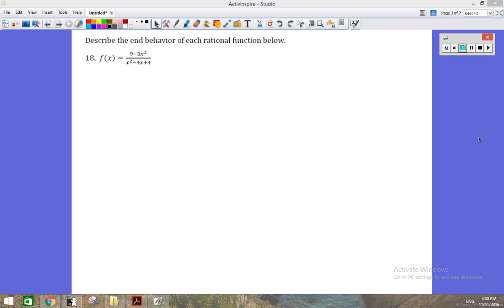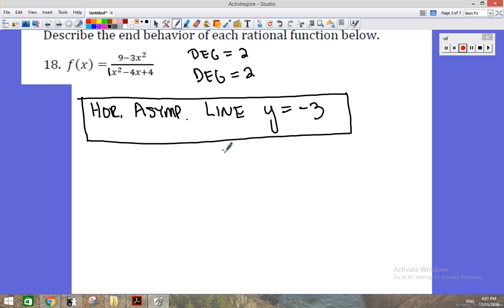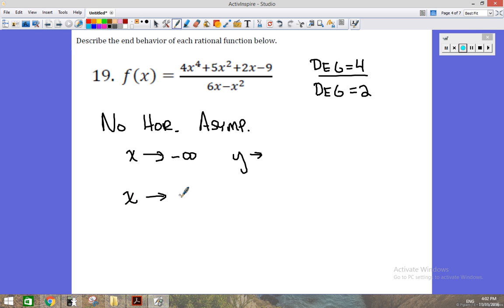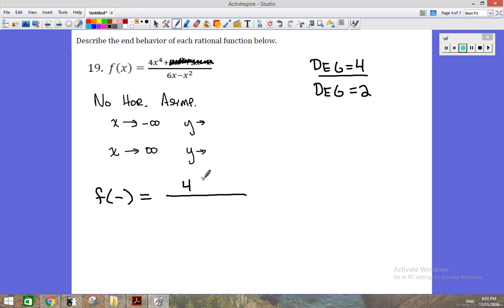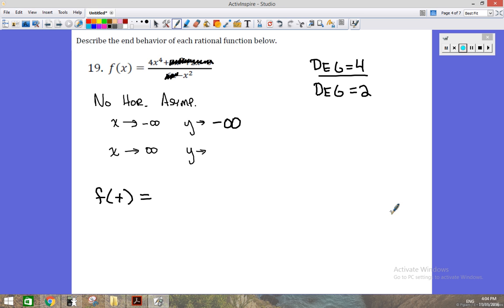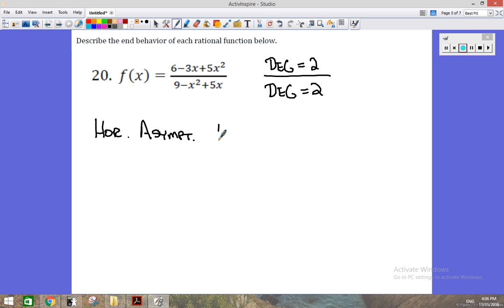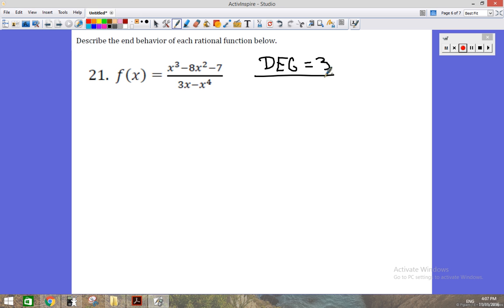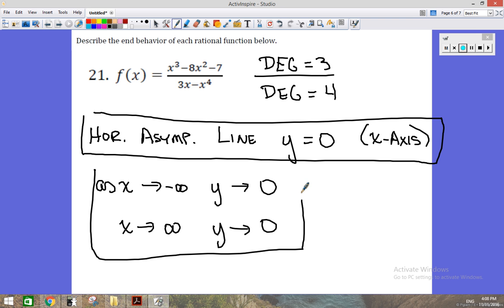Skill 4 Review problems 18 19 20 21 solutions